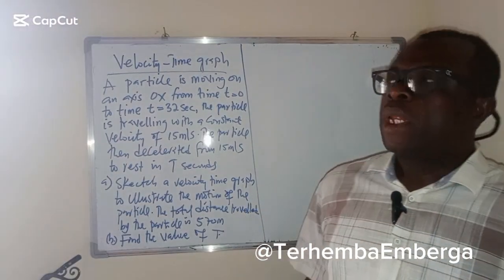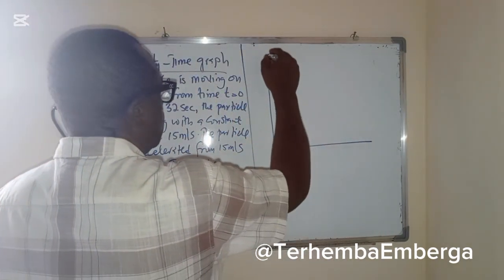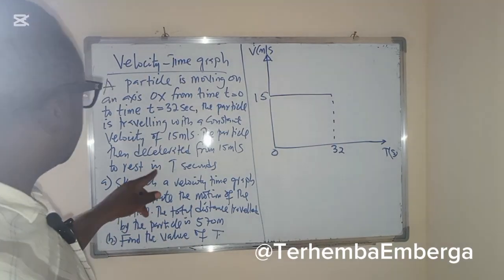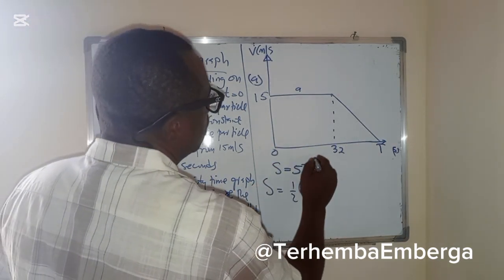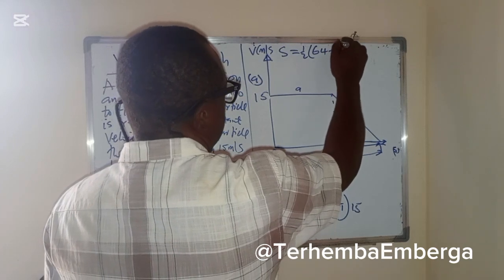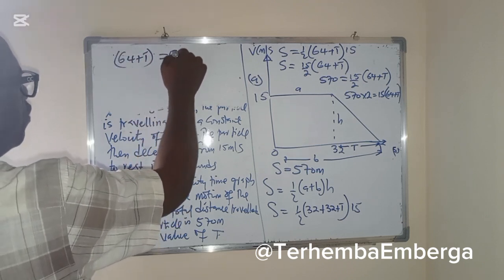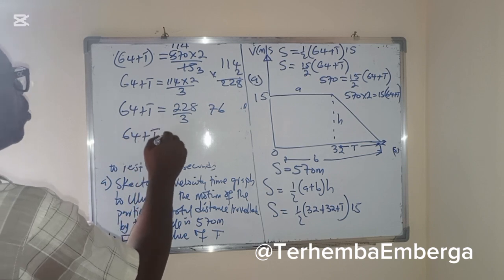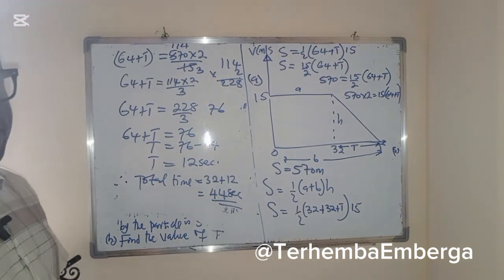Example on Velocity- Time Graph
Calculation of Time on Velocity-Time Graph